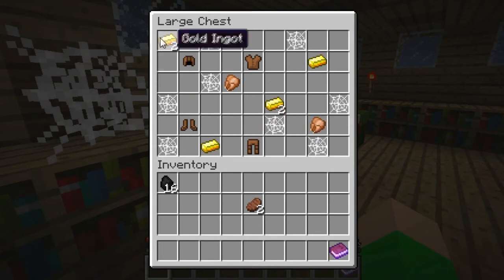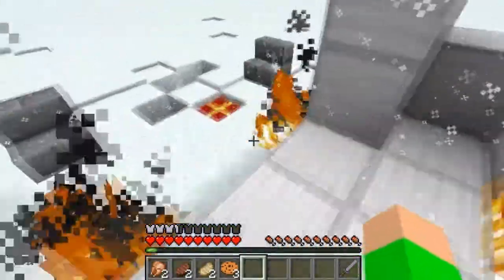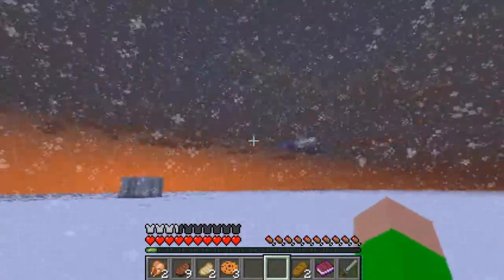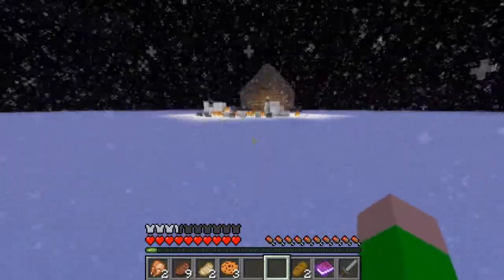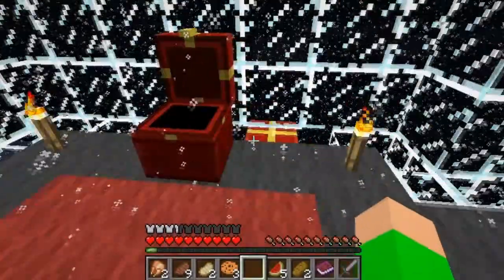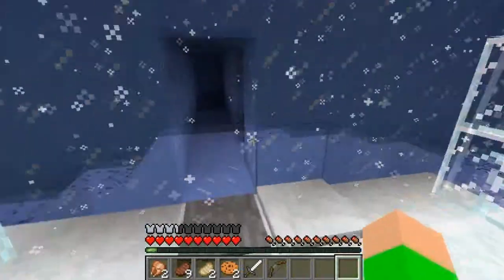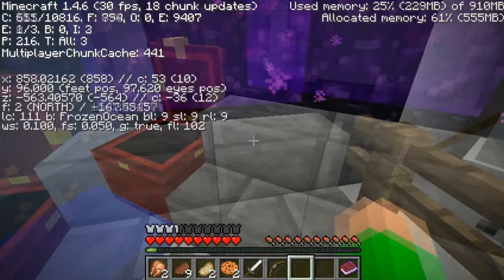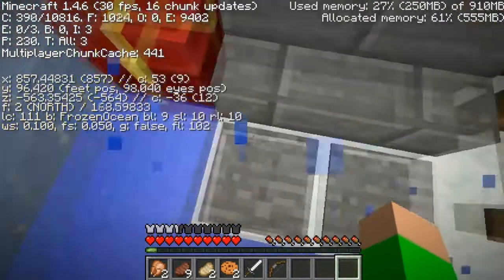Minecraft - Christmas Special - Cute Kitties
Kyle decides to play an Adventure map .. and (Well watch the video too see what happens).. Then ends with a little something from Kyle and Ryan

Happy Christmas to Everyone and Lets Hope we have a Good and Successful  2013

I used the YT Scheduler so hopefully it worked :)